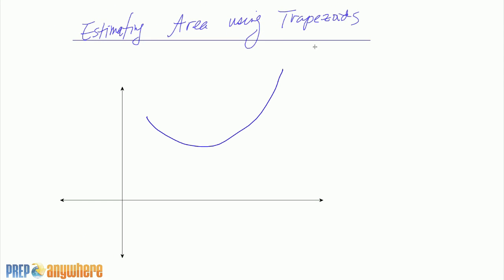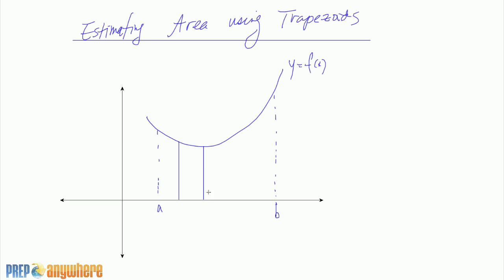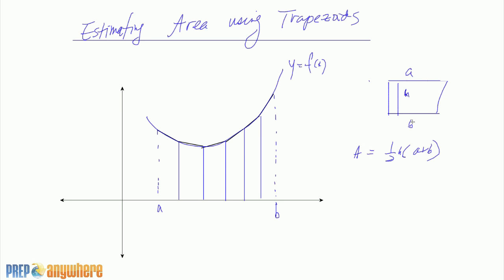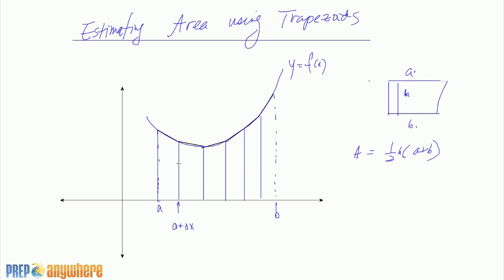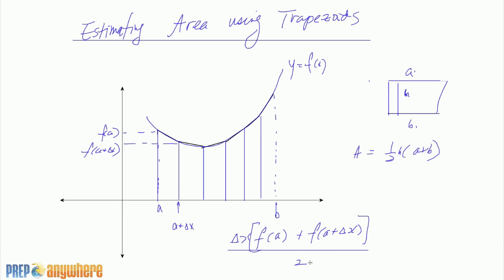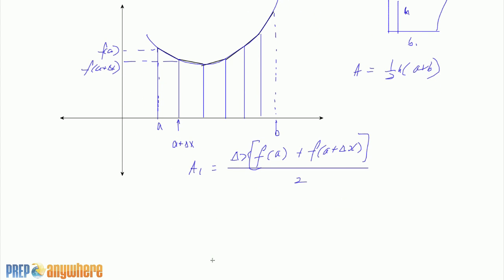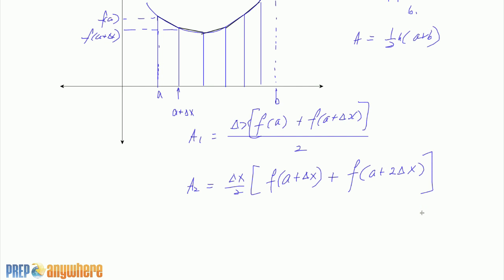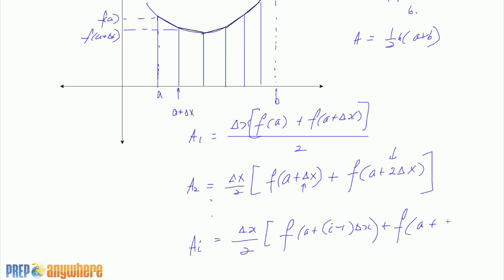10. Introduction to Trapezoid Rule